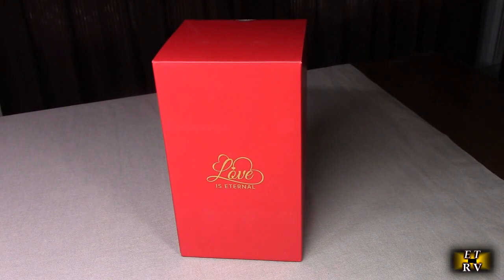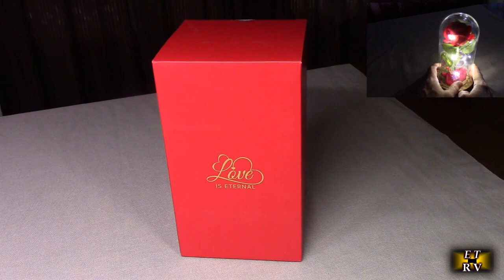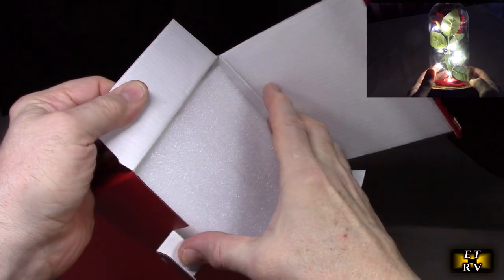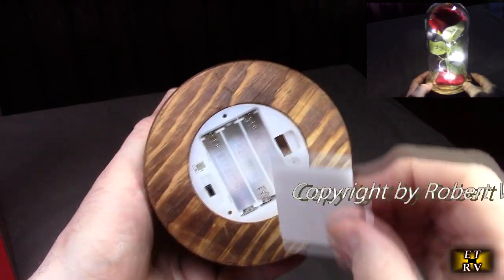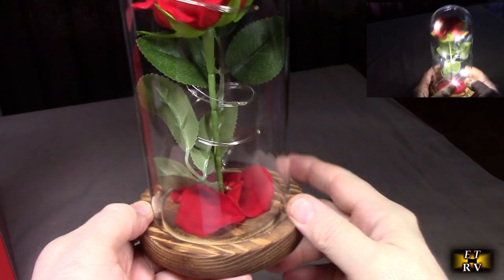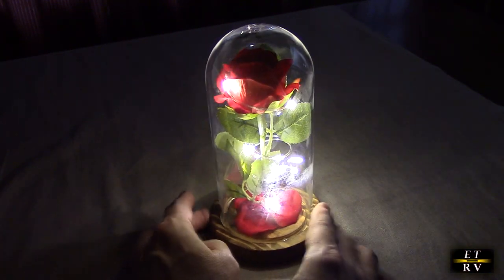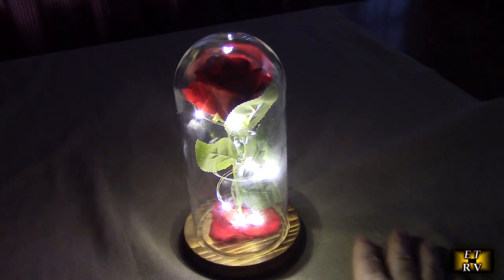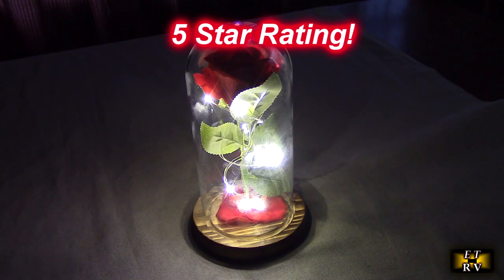NORCALWAY Premium Rose in Glass Dome Beautiful Fairy Lights - Beauty and The Beast Inspired REVIEW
ORDER NORCALWAY Premium Rose in Glass Dome with 6hr Timer and Beautiful LED Fairy Lights Wrapped Around - Beauty and The Beast Inspired on Amazon

Product gets great customer ratings!

 BEAUTY AND THE BEAST ROSE --- The Beauty and The Beast rose dome is not just a beautiful decoration, it's also a tribute to the classic love story from the iconic Disney movie. Featuring a replica of the enchanted rose from the movie, this decoration is a perfect way to bring a touch of magic to your home decor. It's long-lasting and easy to maintain. The Beauty and The Beast rose dome is more than just a decoration, it's a symbol of love, romance, and the power of true love's kiss. 💫
💕 PERFECT WEDDING DECOR --- Elevate your wedding day with the captivating allure of the Beauty and The Beast rose dome. The artificial red rose, so lifelike in appearance, radiates everlasting love without the worry of wilting. Enclosed in a heat-resistant glass dome is an emblem of eternal commitment. A versatile centerpiece or accent piece complements various wedding themes with its timeless charm. From fairytale to rustic, its romantic symbolism creates an enchanting ambiance.
⏳AUTOMATIC TIMER FUNCTION --- The Rose Dome offers a built-in timer that makes it a breeze to enjoy its enchanting glow. Simply set the timer, and it will stay lit for 6 hours. Then, it automatically turns off for the next 18 hours before turning back on for another 6-hour cycle. This smart feature ensures you have a magical ambiance without the hassle of manually operating the dome.
🎁 GREAT GIFT IDEA --- Looking for a unique and memorable gift? This stunning decoration is not only beautiful but also a great gift idea for any occasion. Its timeless design and romantic appeal make it a perfect gift for Valentine's Day, Mother's Day, or birthdays. The recipient will appreciate the attention to detail and high-quality materials used in crafting this elegant decoration. And because it's long-lasting and easy to maintain, it will be a treasured keepsake for years to come. 🎉
💐 EXQUISITE DESIGN --- Elevate your home decor with the Beauty and The Beast rose dome. The exquisite design features an artificial red rose enclosed in a heat-resistant glass dome. The wooden base adds a rustic charm to this beautiful piece. The attention to detail and vibrant colors make this a stunning addition to any room in the house. It's perfect for adding a touch of romance and elegance to your living room, or bedroom. This timeless piece also makes for a great gift for loved ones.
🛡️ DURABLE MATERIALS --- The Beauty and The Beast rose dome is made from high-quality and durable materials that ensure it will last for a long time. The 2mm thick heat-resistant glass dome is made of HBG, which protects the artificial red rose from damage and ensures it remains vibrant for years to come. The wooden base is sturdy and built to last, adding a touch of rustic charm to this elegant decoration. With its durable materials and beautiful design, it's the most perfect decoration. 💪
🌟 VERSATILE --- Add a touch of elegance to any room with the Beauty and The Beast rose dome, a versatile decoration that is perfect for any occasion. Its timeless design and romantic appeal make it a great decoration for the living room, bedroom, or office. 💼 The Beauty and The Beast rose dome is also versatile in its ability to complement any decor style, from modern to traditional. And because it's easy to maintain and keep clean, it's a hassle-free way to elevate your home decor.